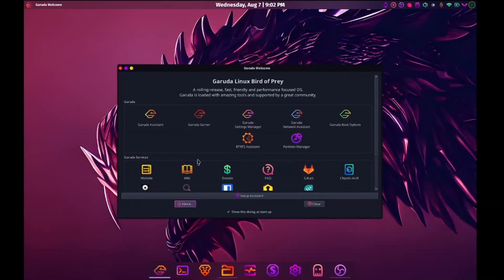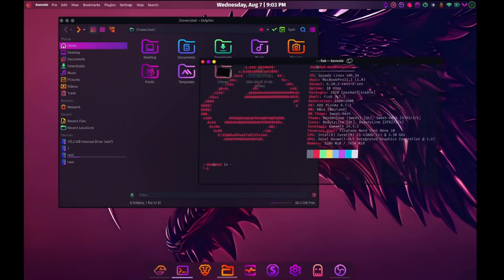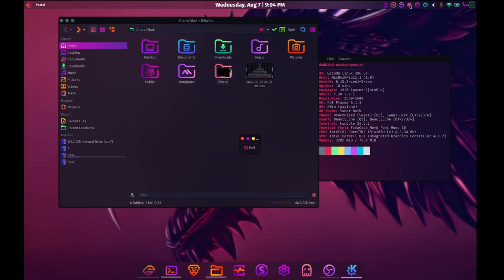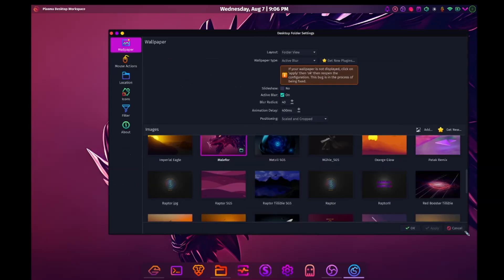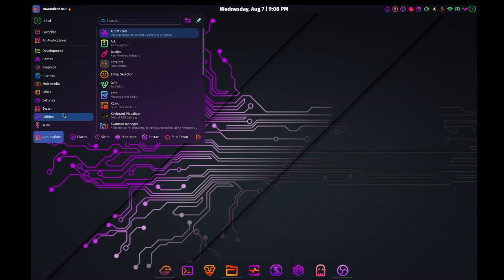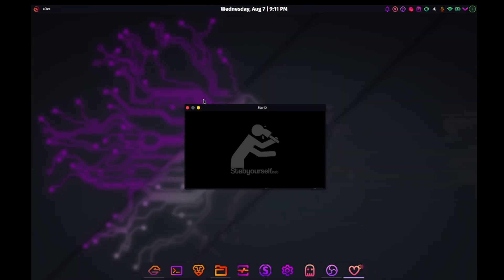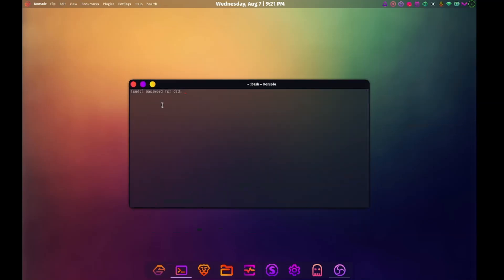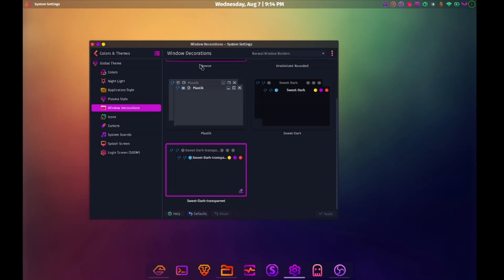Arch Linux For Gaming? Garuda Linux quick look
Arch Linux Based Garuda Linux Desktop - KDE Edition Quick look!